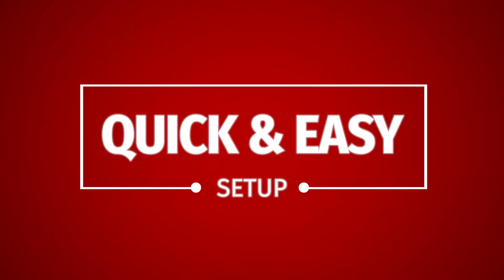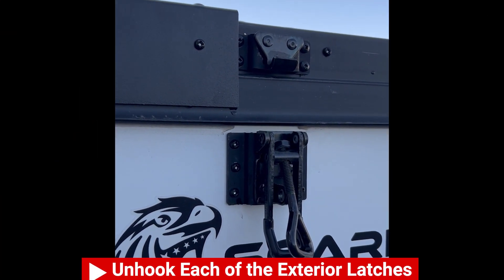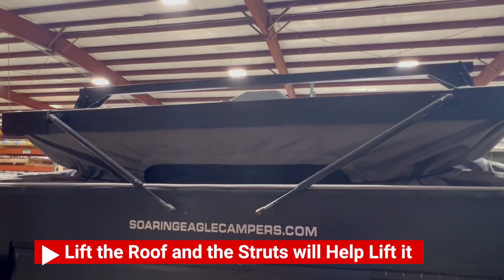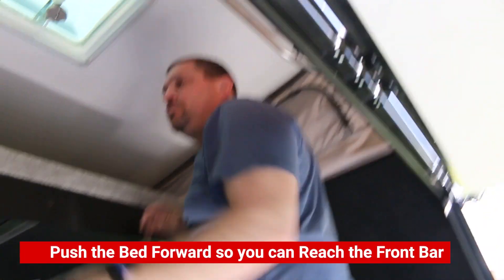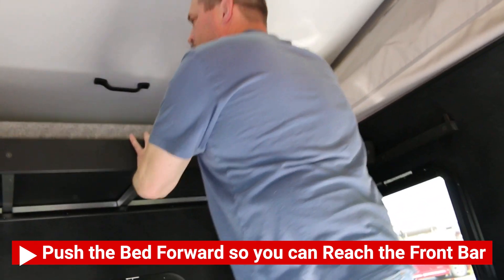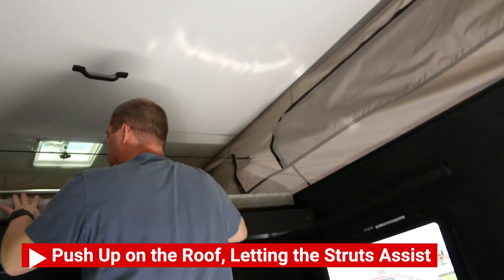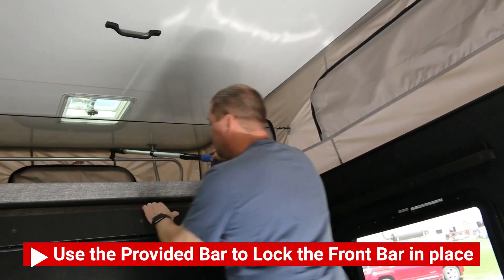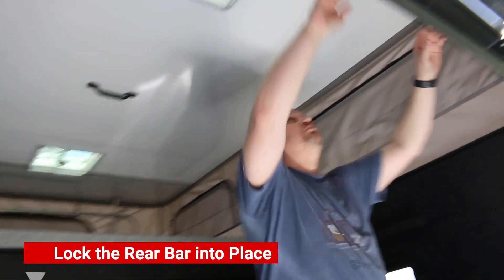OV-XLiftSystem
The OV-X by Soaring Eagle Campers is the best-built truck topper on the market, offering the easiest set up procedure on the market.